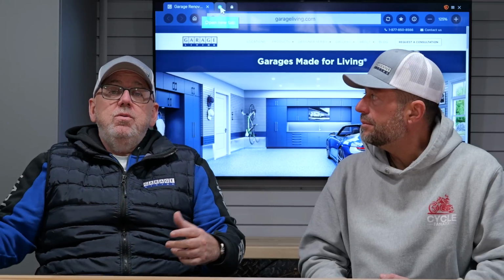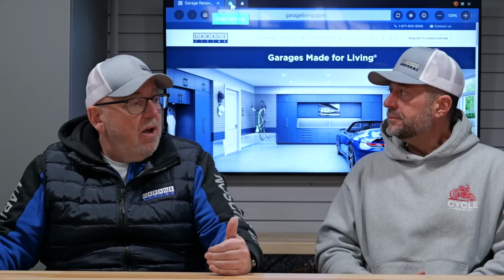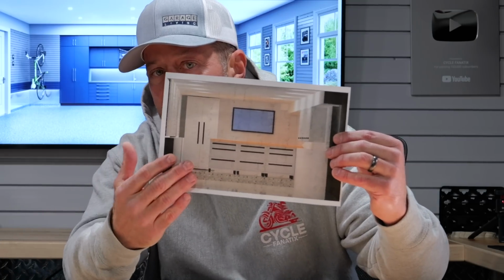The Company Behind My Garage Renovation - Garage Living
All the Custom Dynamics led lighting on my road glide

My long distance touring baggage setup

Best riding boots and gloves I use

💯 Gear I use 👇
GOPRO HERO 12
GOPRO VOLTA HANDLE
PANASONIC LUMIX CAMERA S5II
INSTA 360 X4 CAMERA
DJI MINI 4 PRO DRONE
QUADLOCK HANDLE BAR MOUNT
QUADLOCK WIRELESS CHARGER HEAD
DJI WIRELESS MICS
ULANZI QUICK DISCONNECT ADAPTER